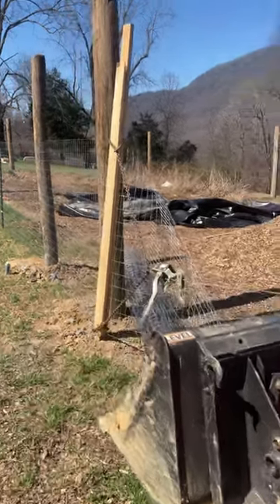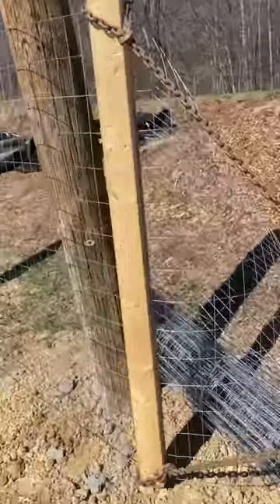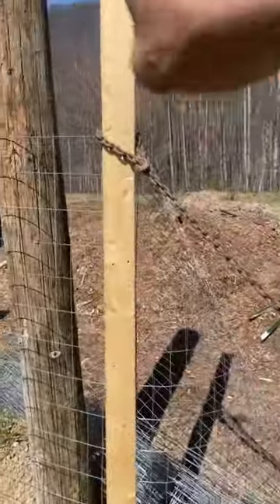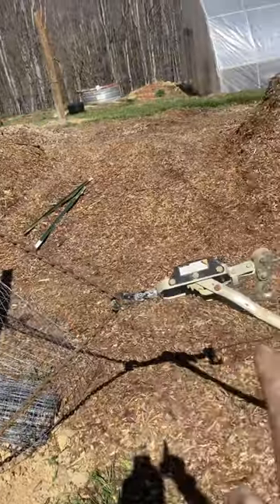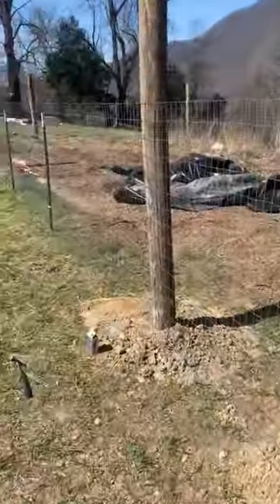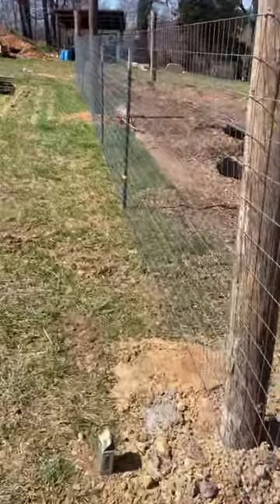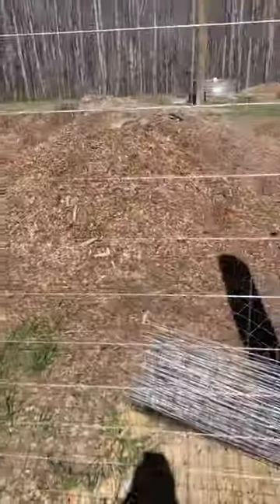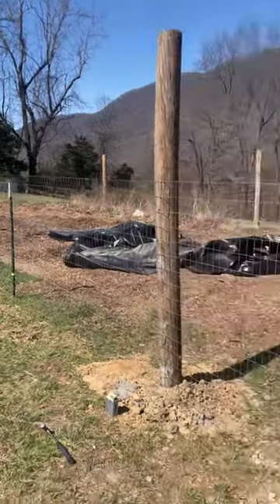How to easily stretch fence.